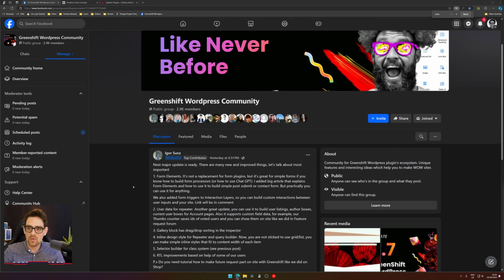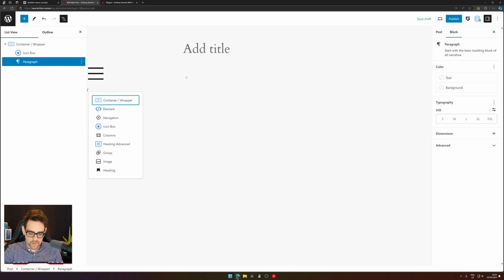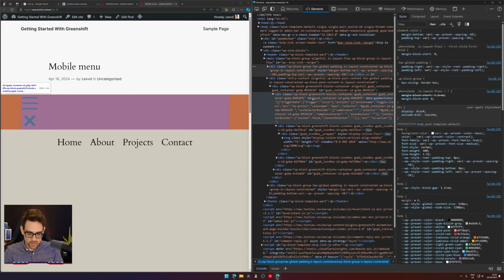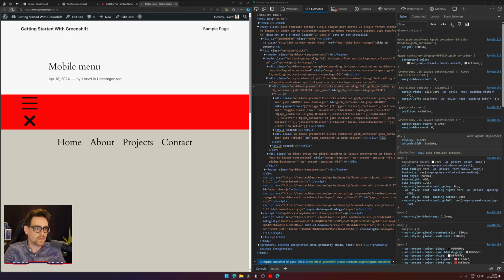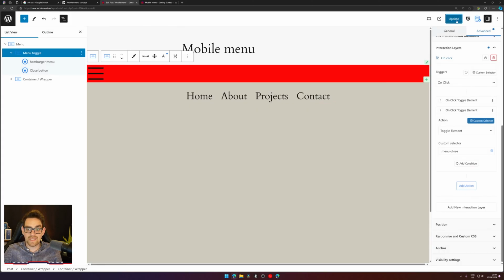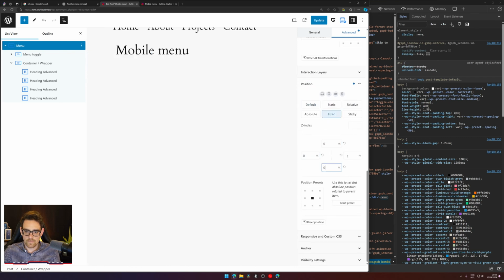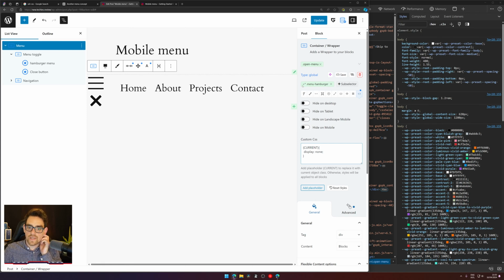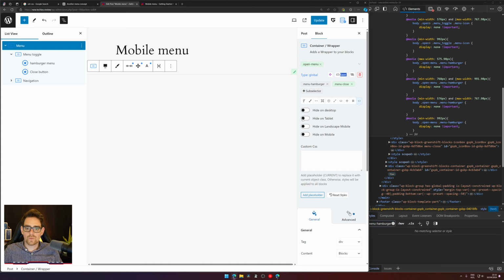Let's create together: Full-screen menu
We're crafting a full-screen menu using Greenshift and animations. See you on the other side of the screen!

Donations are never ever required but if you feel like supporting what I do, you can click the link below 😁. All donations will go towards upgrading stream equipment or WordPress plugins/themes.

👇 Timestamps 👇
Todo